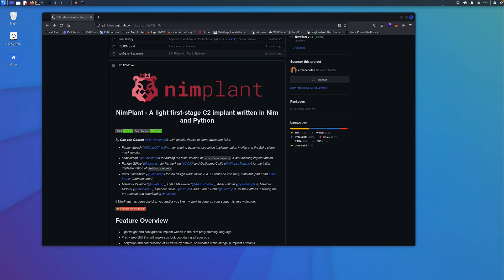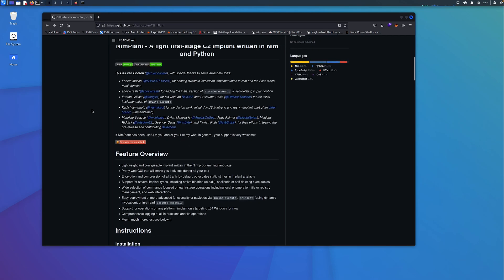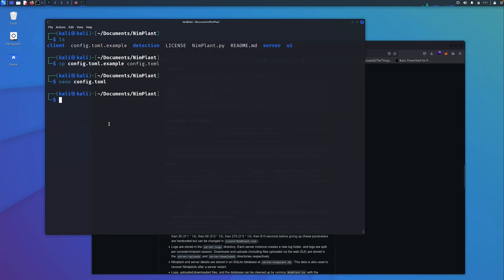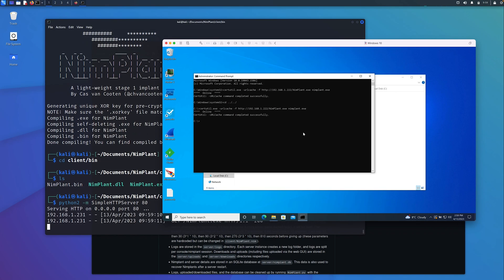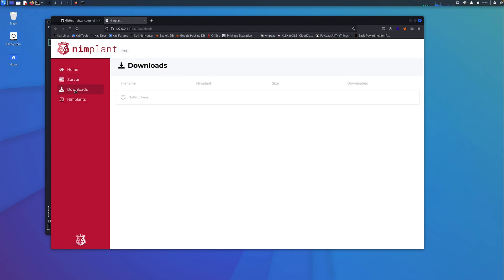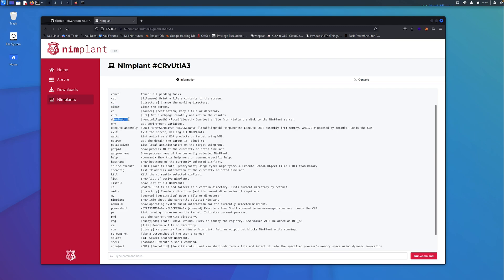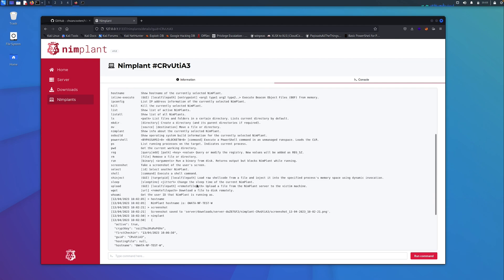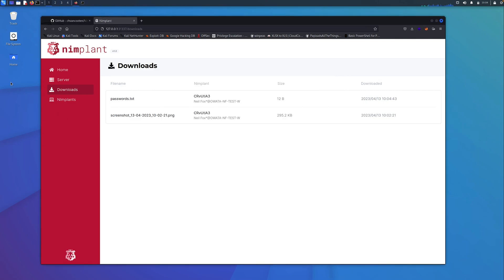How to install & use the NimPlant c2 framework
In this video I demonstrate how to install and use the NimPlant C2 post-exploitation framework